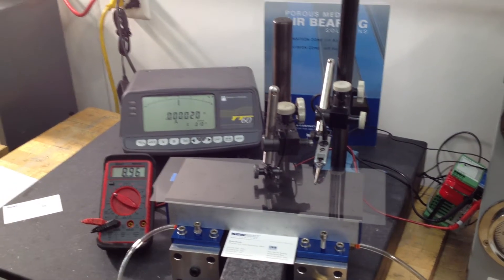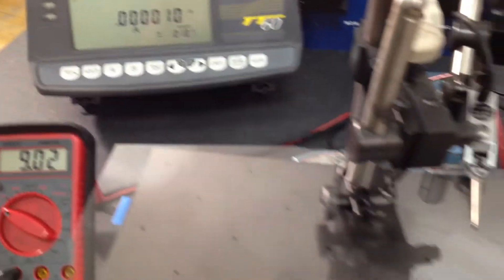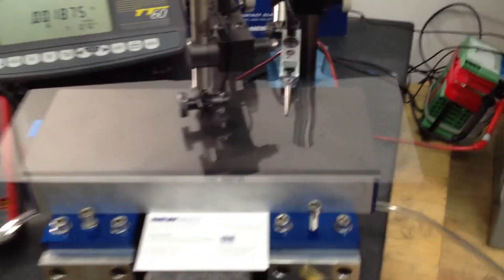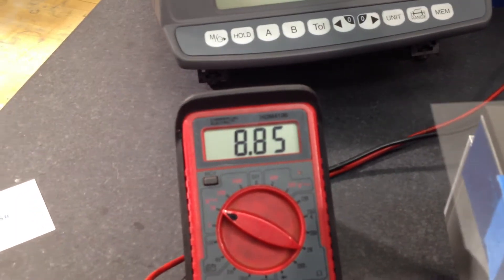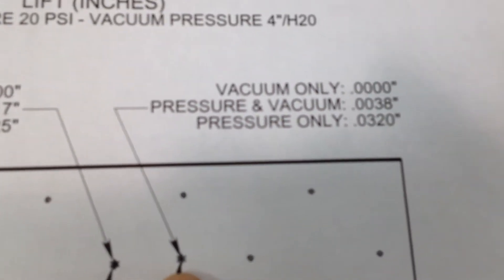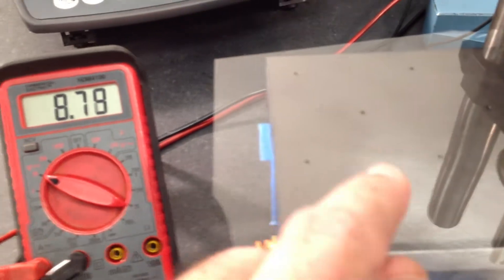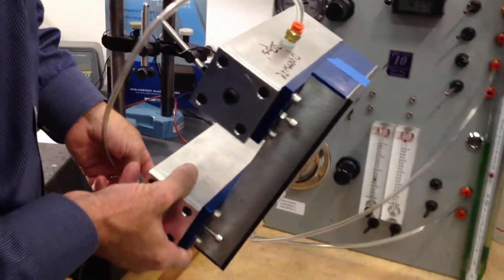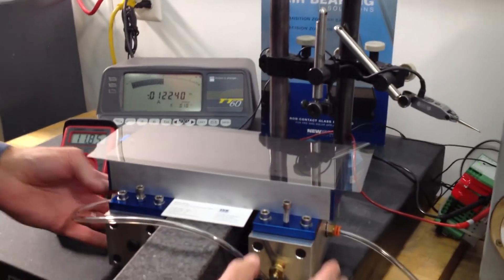PV Non-Contact Thin Substrate Control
New Way Air Bearings PV Non-Contact Thin Substrate Control Measurement of fly height and demo of vacuum force.